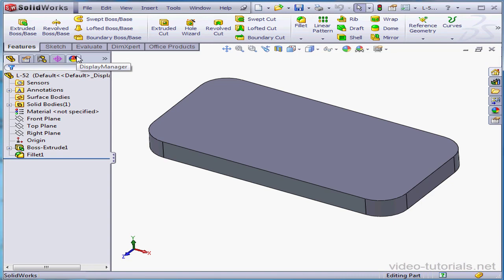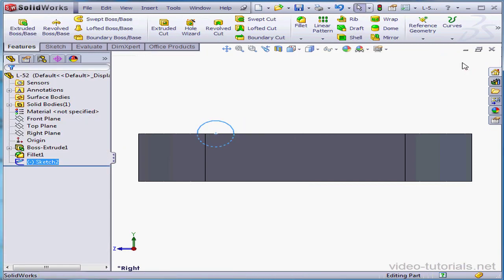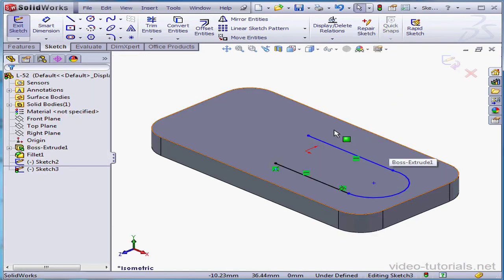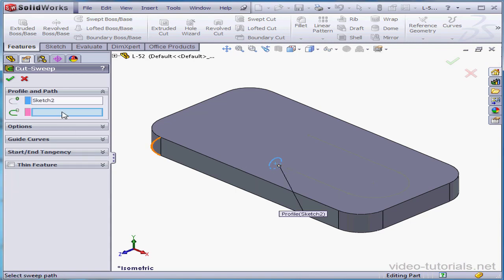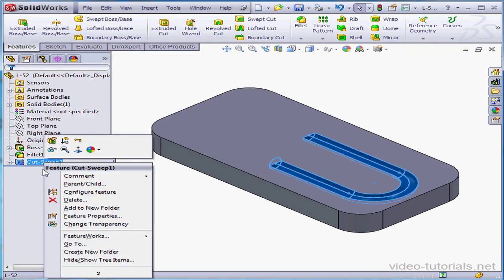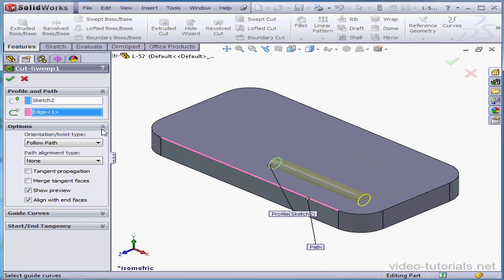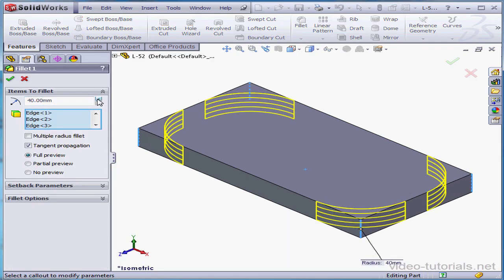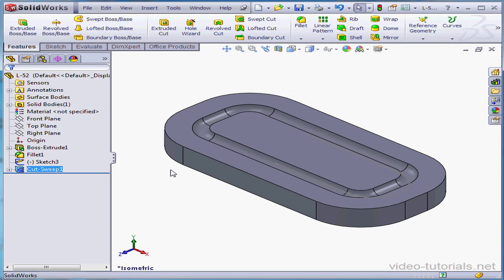60 SOLIDWORKS Essentials ( Basic Swept Cut)